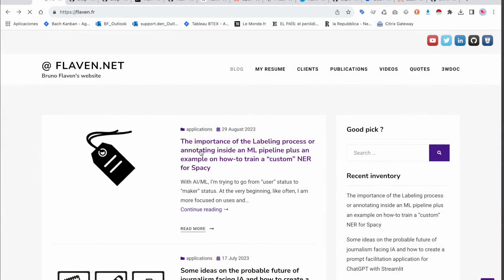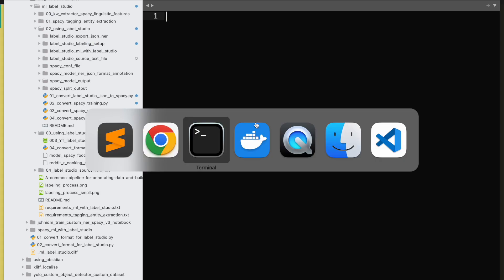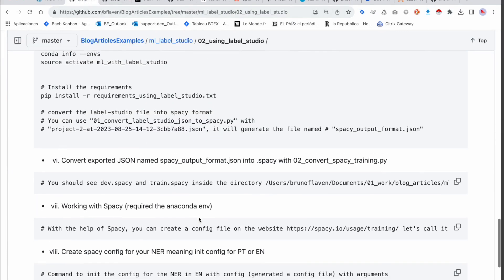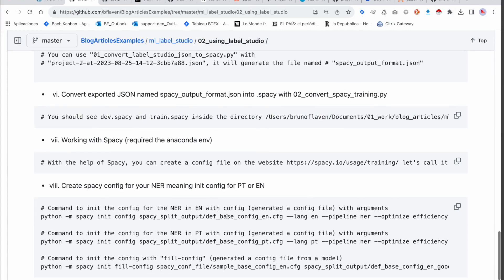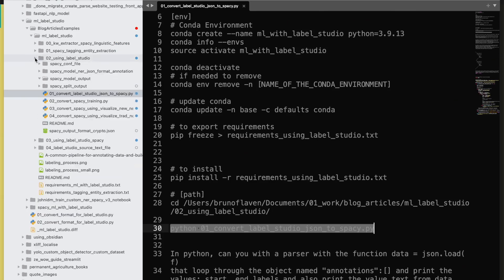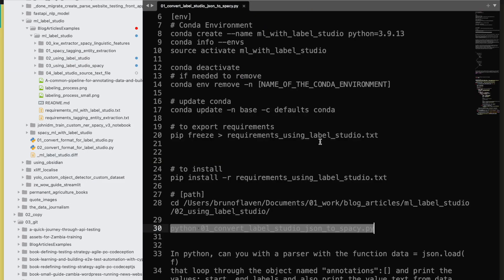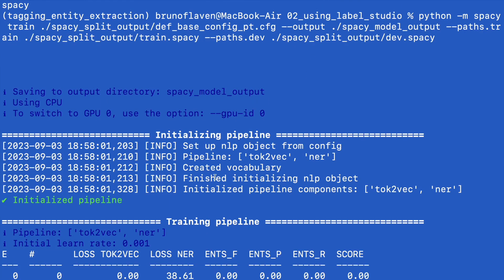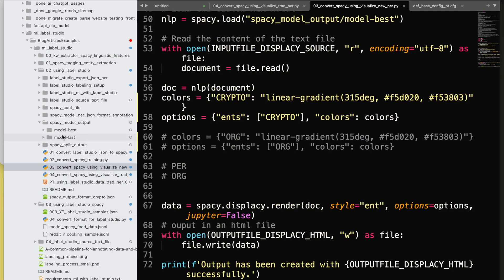#2 Machine Learning for NLP: Export & convert data from Label Studio to Spacy format (custom NER)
#2 Machine Learning for NLP: Export & convert data from Label Studio to Spacy training format to create a custom NER

This video is part of the post "The importance of the Labeling process or annotating inside an ML pipeline plus an example on how-to train a “custom” NER for Spacy"

Music
You're not that Funky
Otis McDonald

Plus que jamais, prenez soin de vous et des vôtres,
Take care of yourself and the ones you loved.